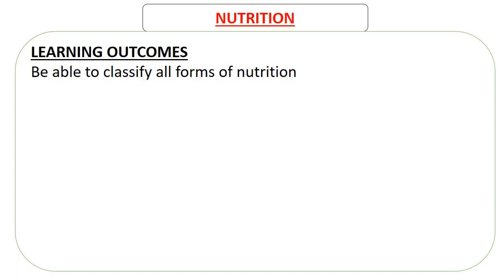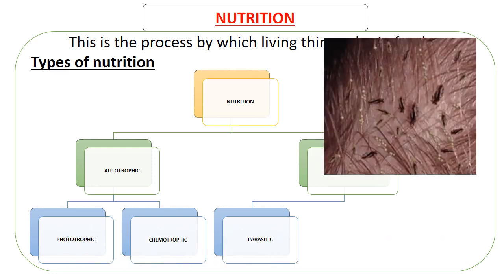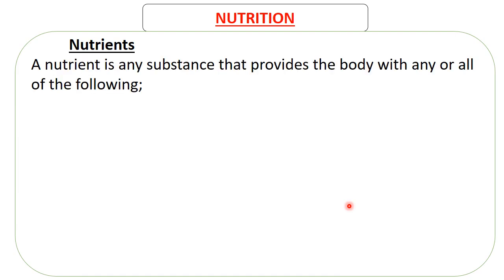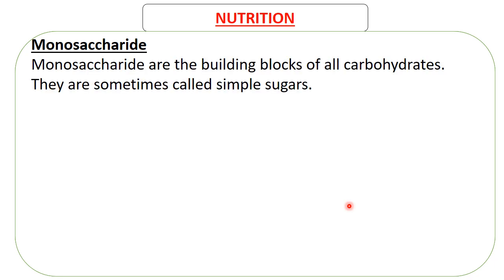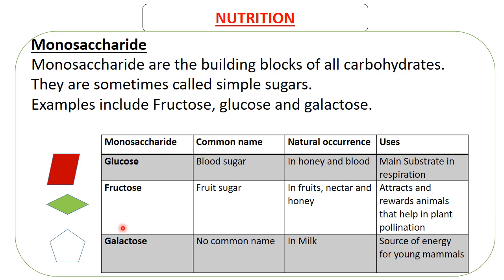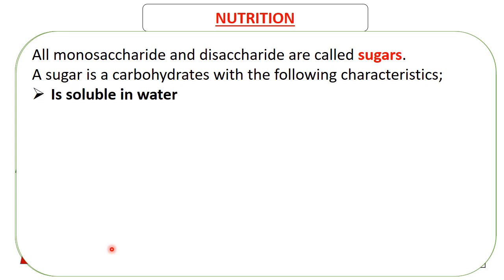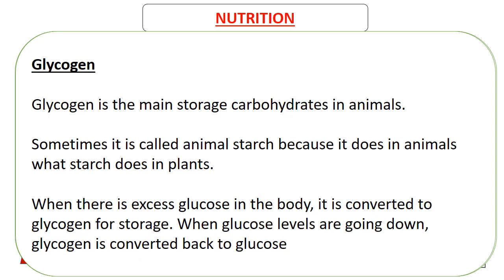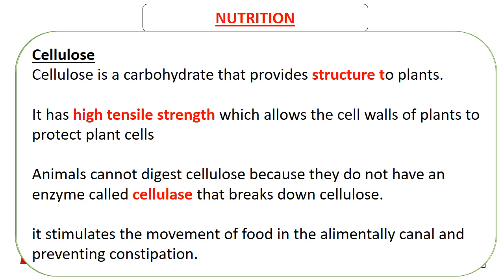9. BIO21: Nutrition part1